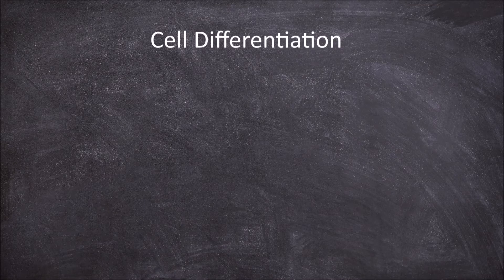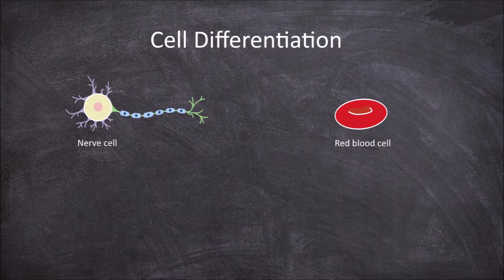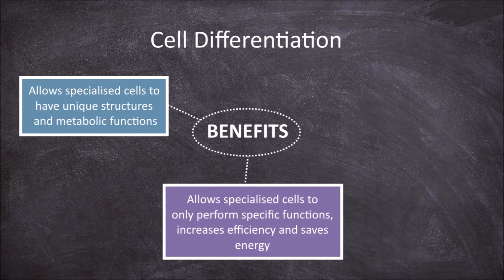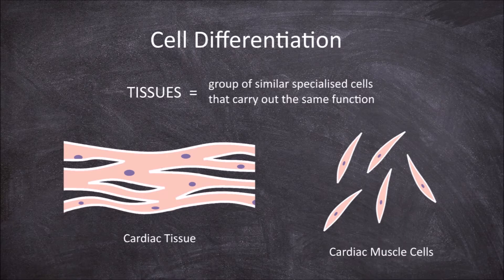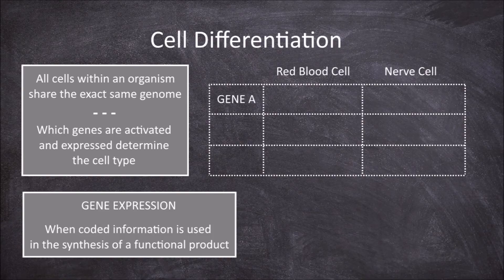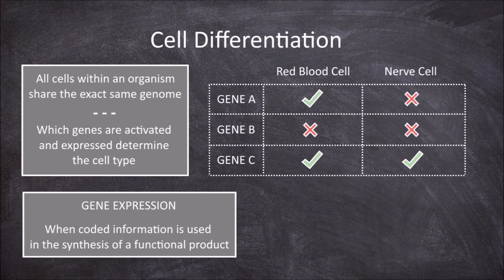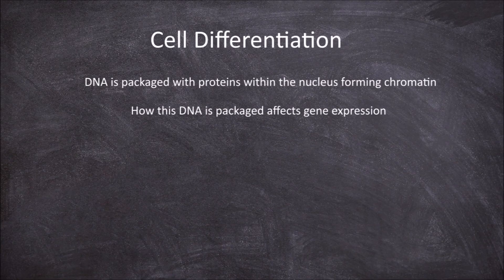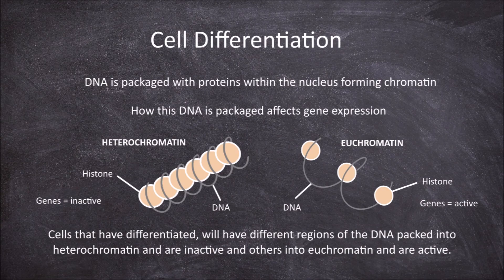Cell Differentiation & Gene Expression | Cell Biology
In this video, we are going to go over cell differentiation and gene expression.